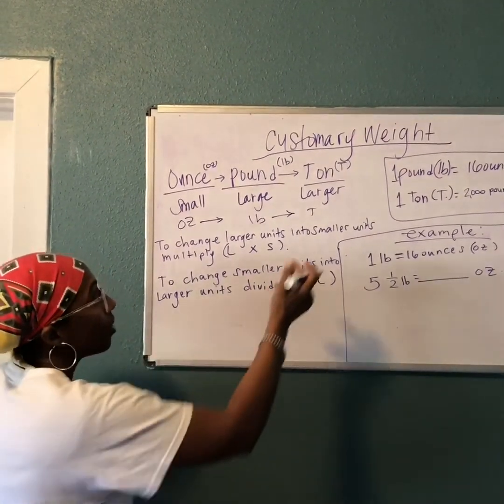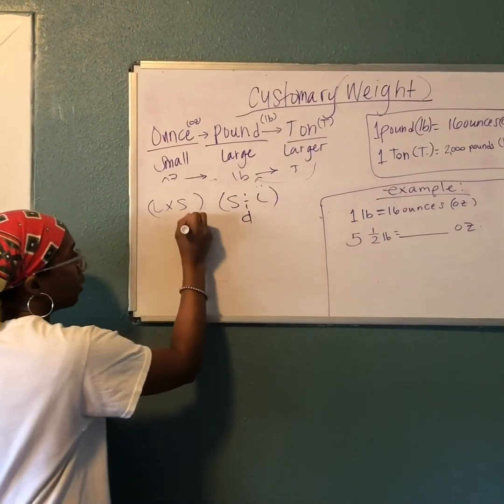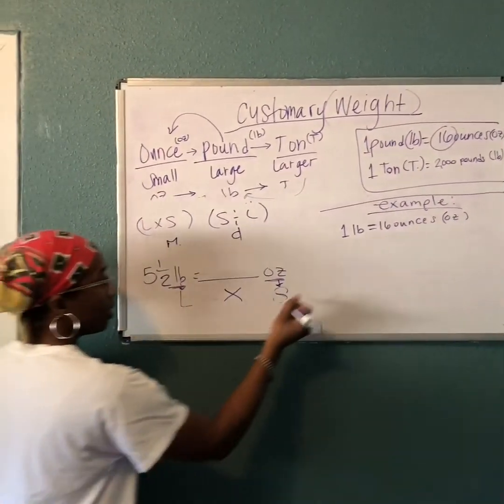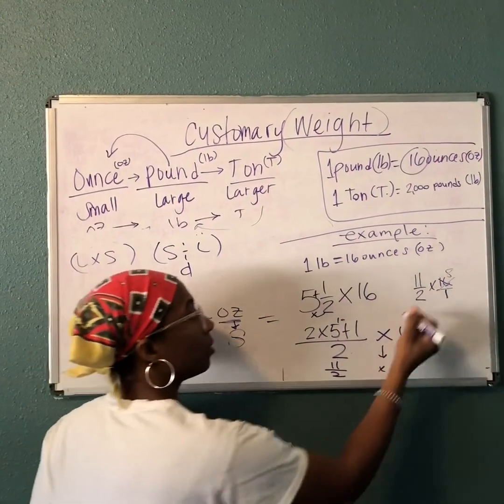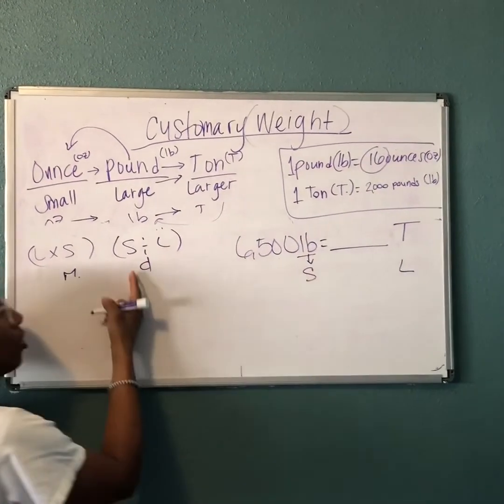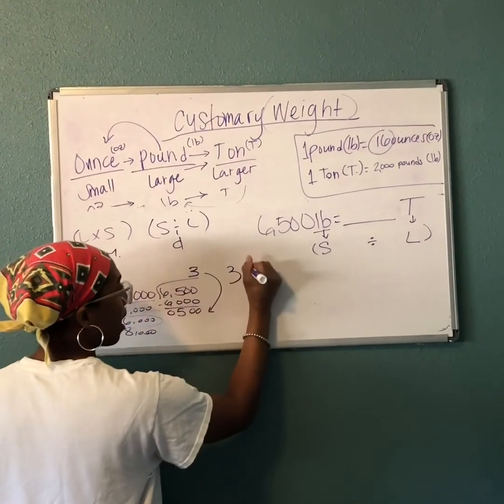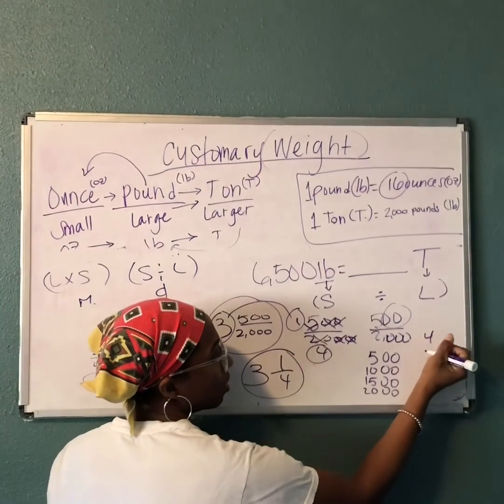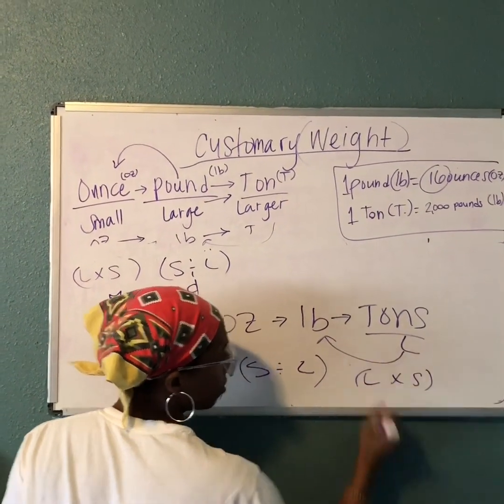6th Grade Customary Weight Conversion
Math: 6th Grade Customary Weight Conversion with Ounces, Pounds and Tons.